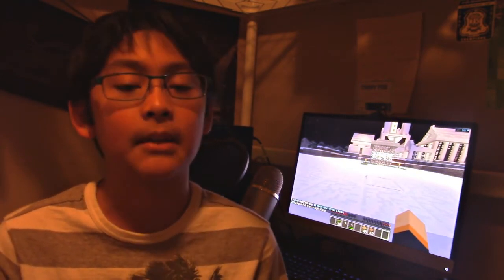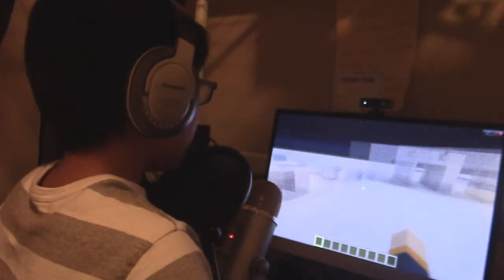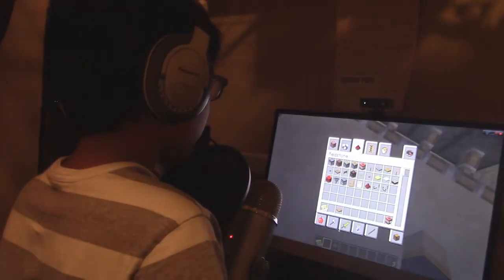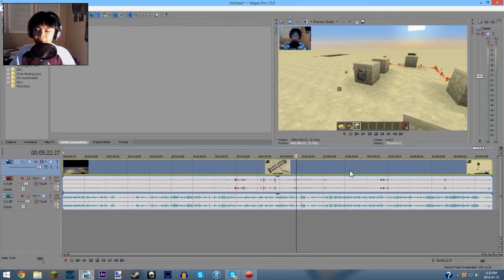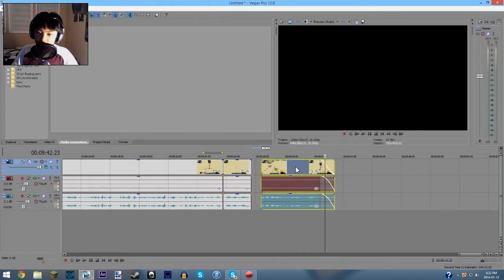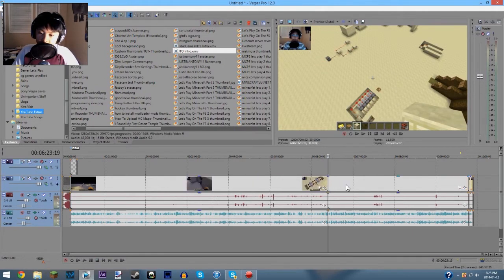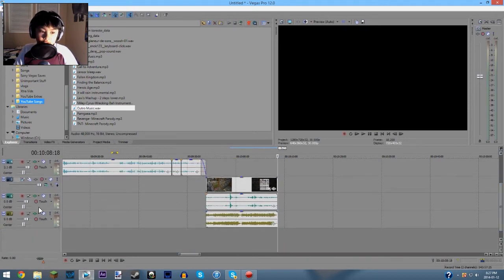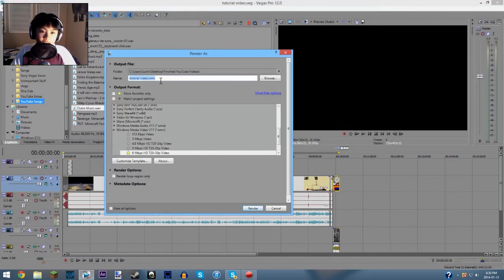200 Sub Special Part 3!- JustinTheOreo Behind The Scenes!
Hey Oreos, I know i haven't posted in a whole week now, and I'm sorry for that, I have just been SUPER busy with SO MUCH school work. So I repay you guys with this amazing and hard worked on video, where I show you guys How i make my video, and basically everything I do. Please leave anything, any concerns or questions down in the comments section.

Skype: justinantony11
Minecraft Name: justinorial
Game Center: JustinBoy11